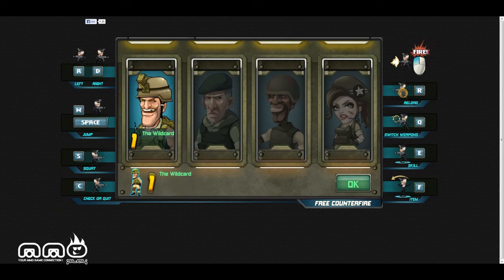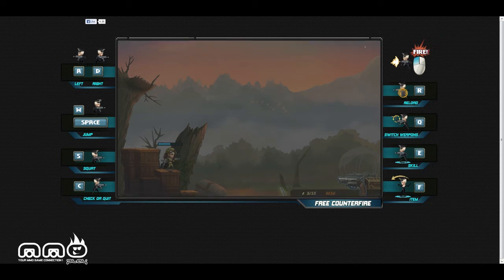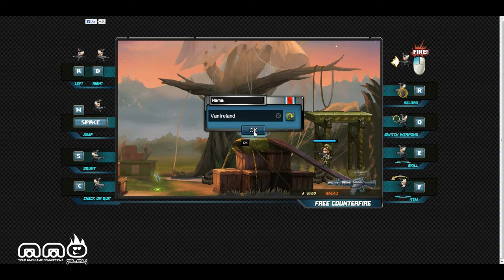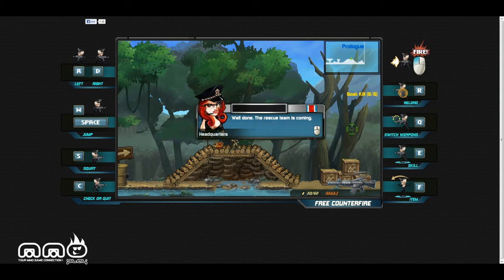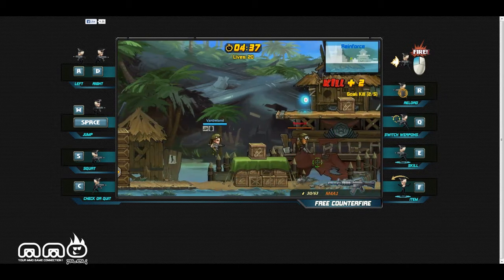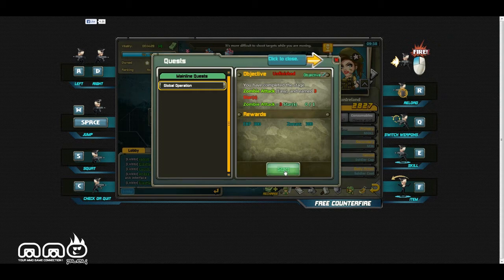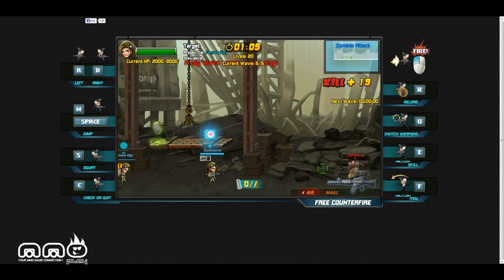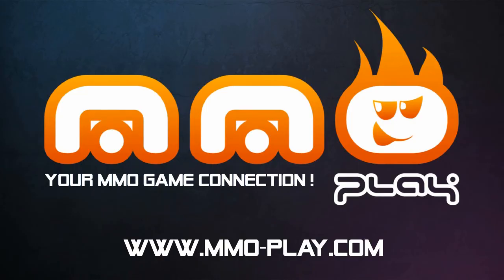Free Counterfire Gameplay First Look - HD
Free Counterfire is a side-scrolling browser MMO developed by Gamebox. You will be able to choose one of four characters that are part of a task force against terrorism. The graphics and animations are nothing spectacular but the bright colors and character art is eye-catching. You will complete quests and earn experience and coins to purchase new equipment. Even thought there's a lot of questing to be done in Free Counterfire, after level 10 you will be able to experience pvp options. Upgrade your character, level up and destroy all those who appose you in this fast-paced side scrolling adventure.